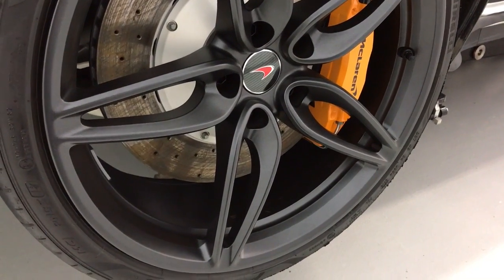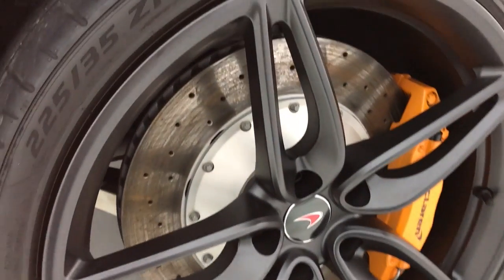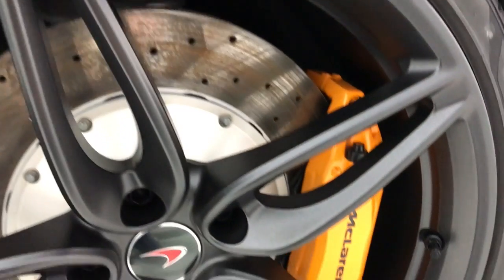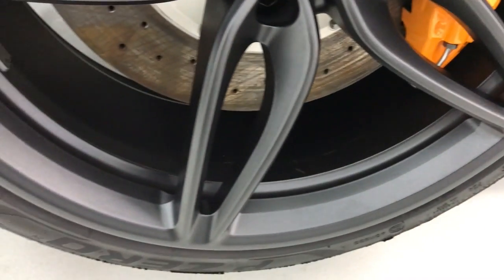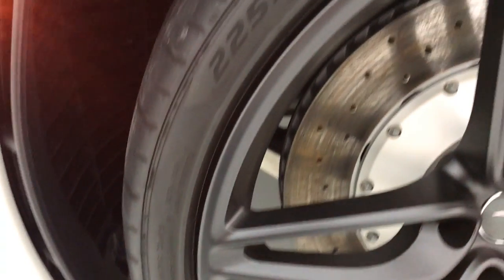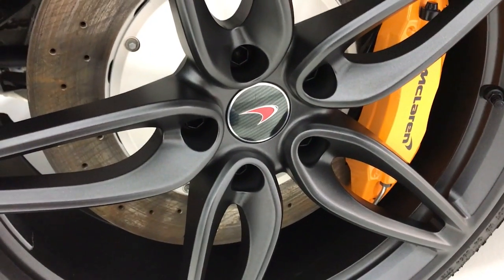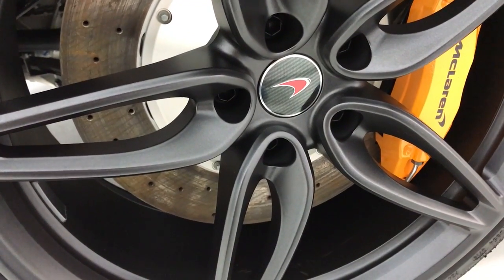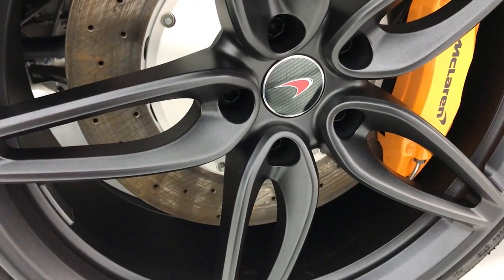Step 3: Wheel & Caliper Protection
The next step was to coat my McLaren's 5 spoke lightweight forged wheels & the orange calipers with Ceramic Pro's Wheel & Caliper protective coating. This coating to my wheels & calipers will help them stay cleaner much longer due to the super chemical resistance & thermal resistance that the coating offers!

ENTER TO WIN a Ceramic Pro Package Giveaway for YOUR VEHICLE by requesting a FREE QUOTE